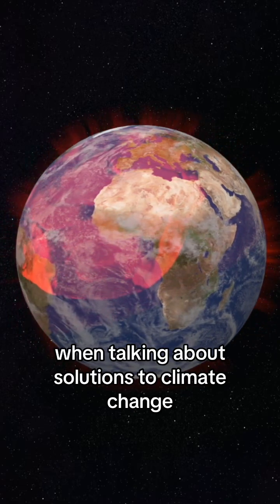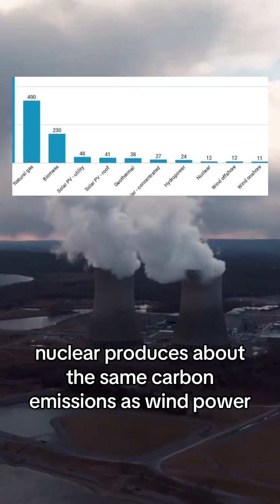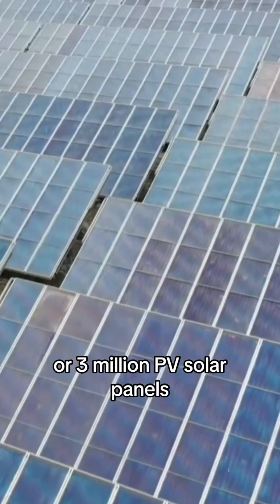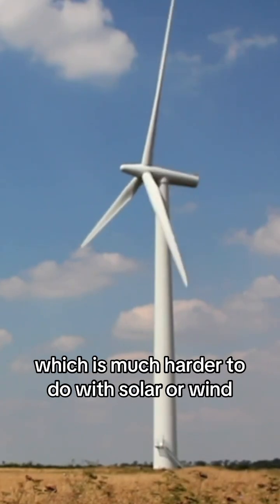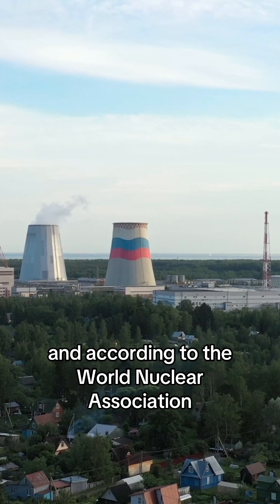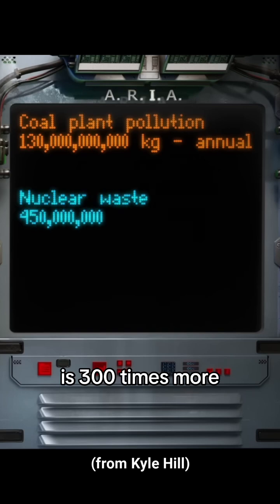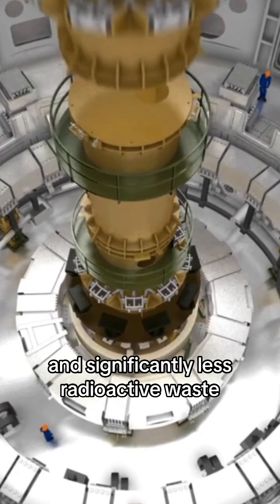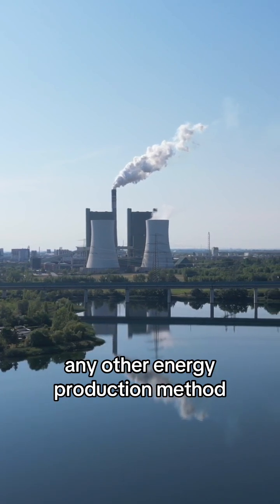Is Nuclear Energy the Solution to Climate Change?